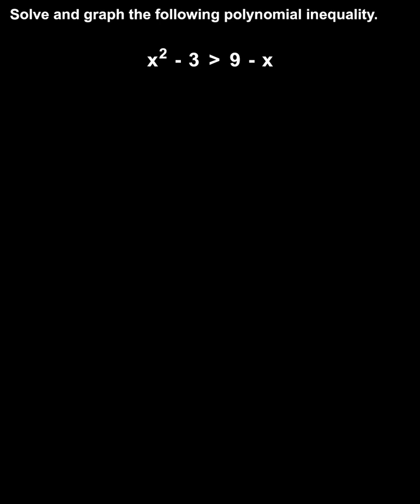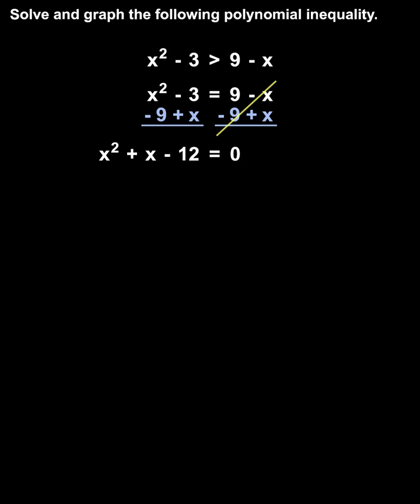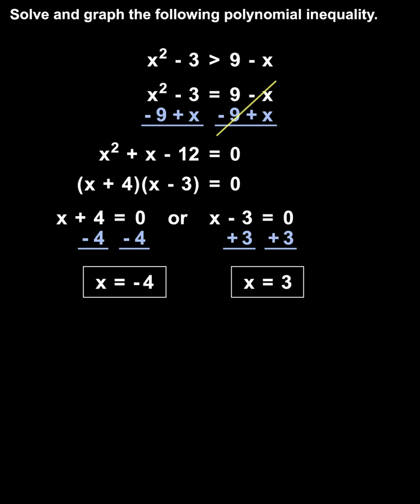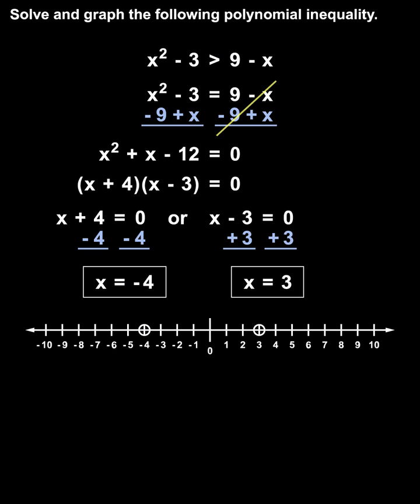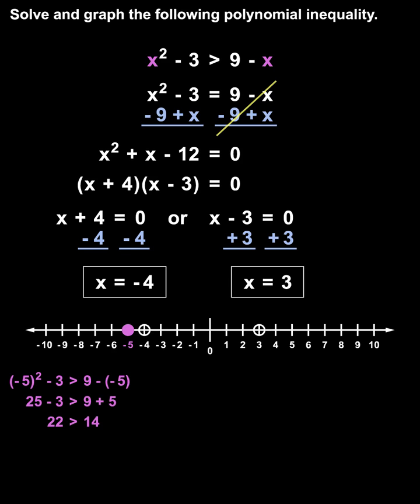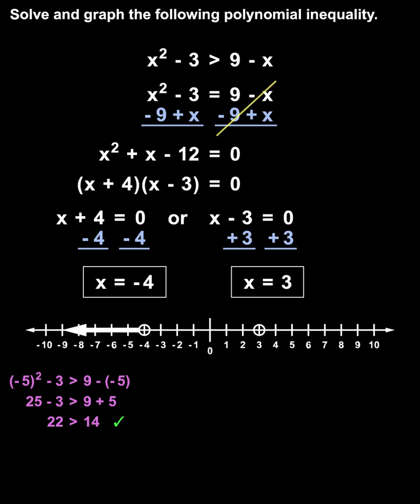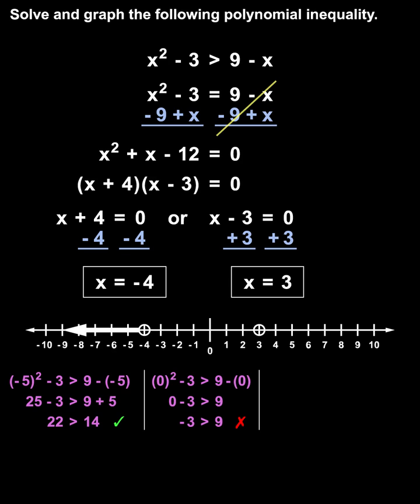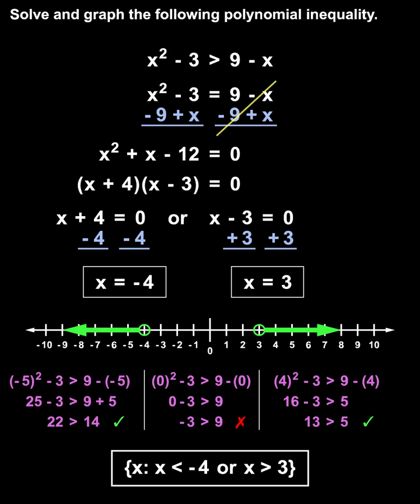Polynomial Inequalities | MathHelp.com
To solve a polynomial inequality, like the one shown here, our first step is to write the corresponding equation.  In other words, we simply change the inequality sign to an equals sign, and we have x^2 – 3 = 9 – x.  Next, we solve the equation.  Since we have a squared term, we first set the equation equal to 0.  So we move the 9 – x to the left side by subtracting 9 and adding x to both sides of the equation.  This gives us x^2 + x – 12 = 0.  Next, we factor the left side as the product of two binomials.  Since the factors of negative 12 that add to positive 1 are positive 4 and negative 3, we have x + 4 times x – 3 = 0.  So either x + 4 = 0 or x – 3 = 0, and solving each equation from here, we have x = -4, and x = 3.  Now, it’s important to understand that the solutions to the equation, -4 and 3, represent what are called the “critical values” of the inequality, and we plot these critical values on a number line.  However, notice that our original inequality uses a greater than sign, rather than greater than or equal to sign, so we use open dots on our critical values of -4 and positive 3.  Remember that ‘greater than’ or ‘less than’ means open dot, and ‘greater than or equal to’ or ‘less than or equal to’ means closed dot.  Now, we can see that our critical values have divided the number line into three separate intervals: less than -4, between -4 and 3, and greater than 3.  And here’s the important part.  Our next step is to test a value from each of the intervals by plugging the value back into the original inequality to see if it gives us a true statement. So let’s first test a value from the “less than -4” interval, such as -5.  If we plug a -5 back in for both x’s in the original inequality, we have -5 squared – 3 greater than 9 minus a -5, which simplifies to 25 – 3 greater than 9 + 5, or 22 greater than 14.  Since 22 greater than 14 is a true statement, this means that all values in the interval we’re testing are solutions to inequality, so we shade the interval.  Next, we test a value from the “between -4 and 3” interval, such as 0.  If we plug a 0 back in for both x’s in the original inequality, we have 0 squared – 3 greater than 9 – 0, which simplifies to 0 – 3 greater than 9, or -3 greater than 9.  Since -3 greater than 9 is a false statement, this means that all values in the interval we’re testing are not solutions to inequality, so we don’t shade the interval.  Next, we test a value from the “greater than 3” interval, such as 4.  If we plug a 4 back in for both x’s in the original inequality,  we have 4 squared – 3 greater than 9 – 4, which simplifies to 16 – 3 greater than 5, or 13 greater than 5.  Since 13 greater than 5 is a true statement, this means that all values in the interval we’re testing are solutions to inequality, so we shade the interval.  Finally, we write the answer that’s shown on our graph in set notation.  The set of all x’s such that x is less than -4 or x is greater than 3.